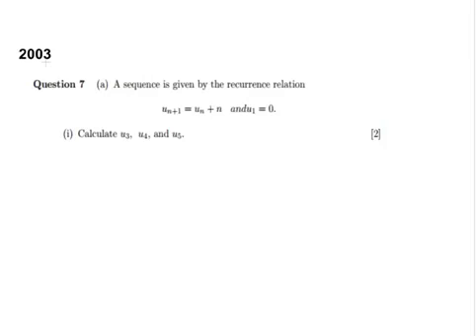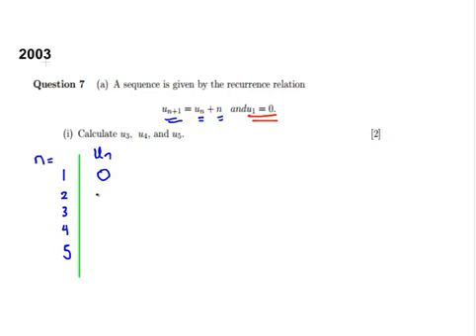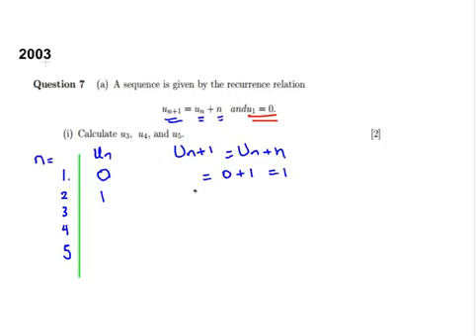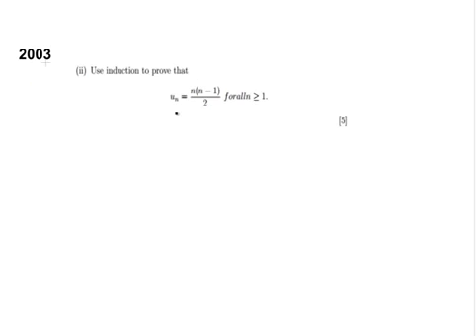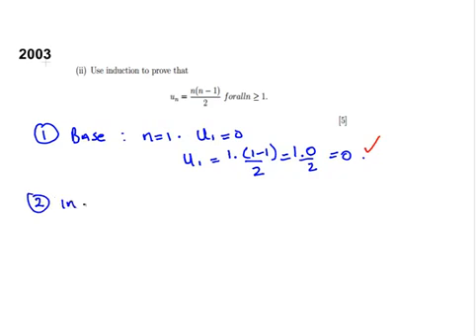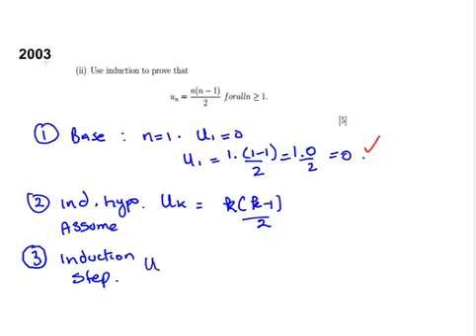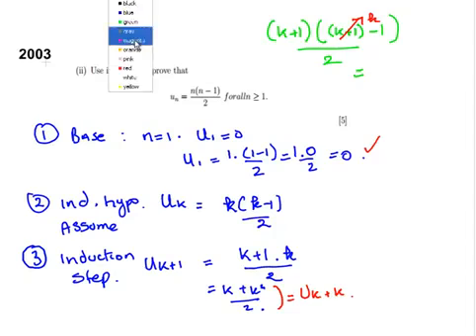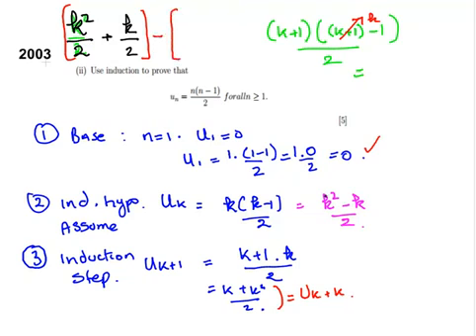Maths Sequences and Series 2003 proof by induction